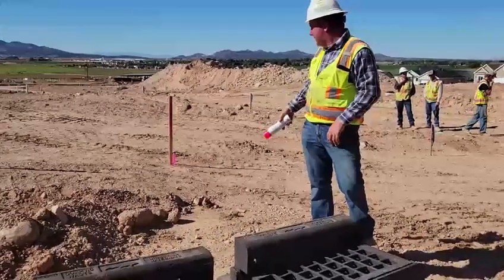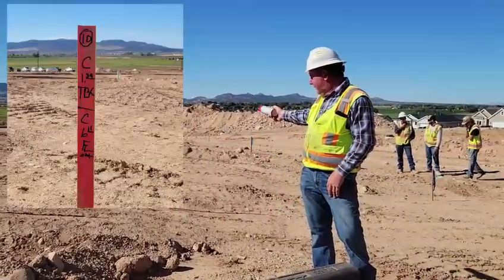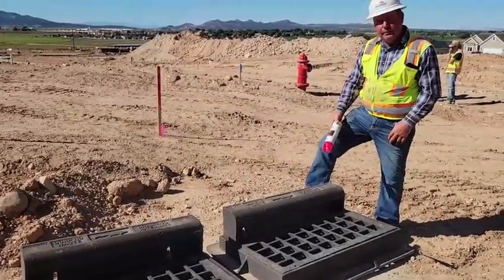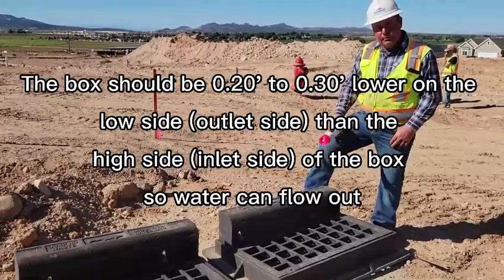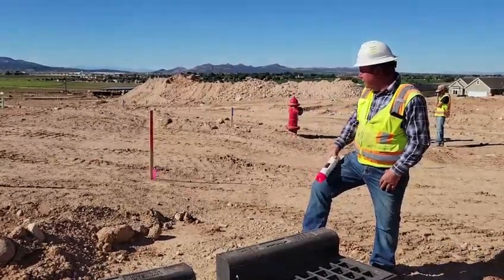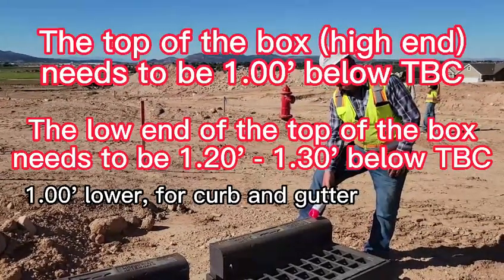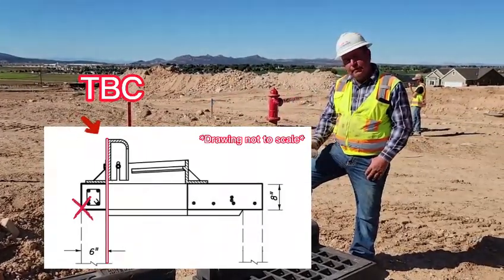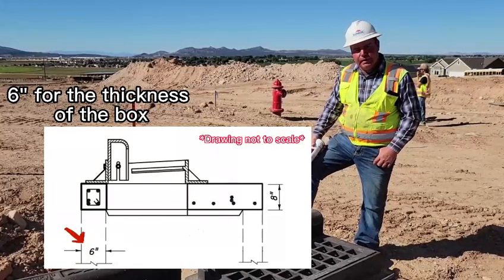How to read a grade stake to set a curb inlet